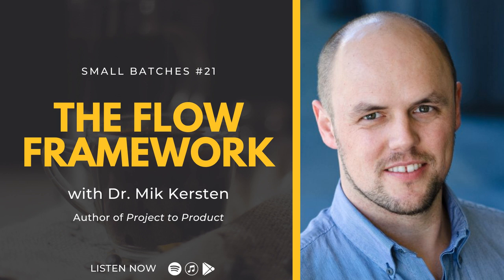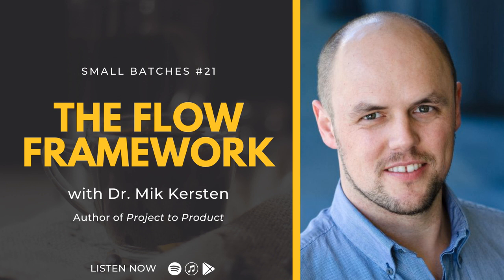Small Batches #021 | The Flow Framework with Dr. Mik Kersten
Mik Kersten & Adam Hawkins discuss the Flow Framework's origin and why optimizing for fast flow is all that matters. Dr. Mik Kersten is the author of the best selling book "Project to Product: How to Survive and Thrive in the Age of Digital Disruption with the Flow Framework".